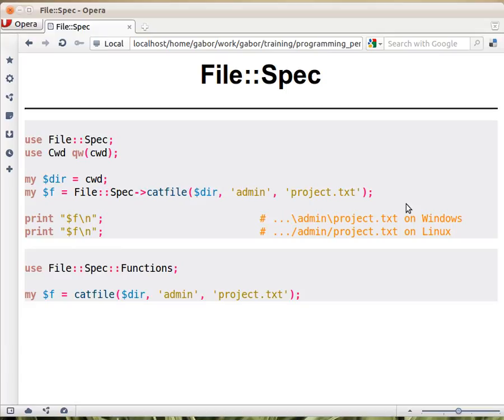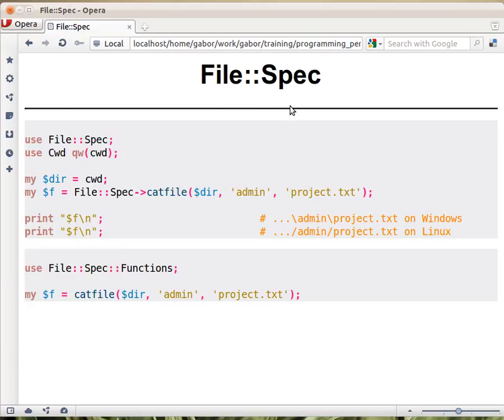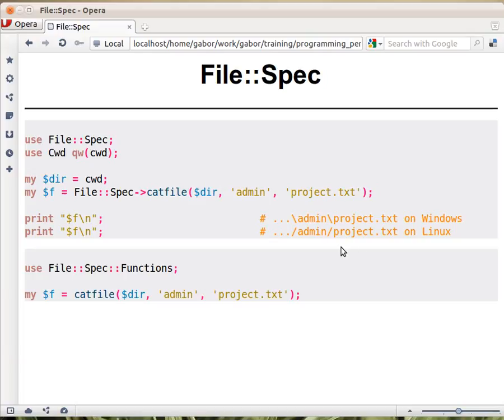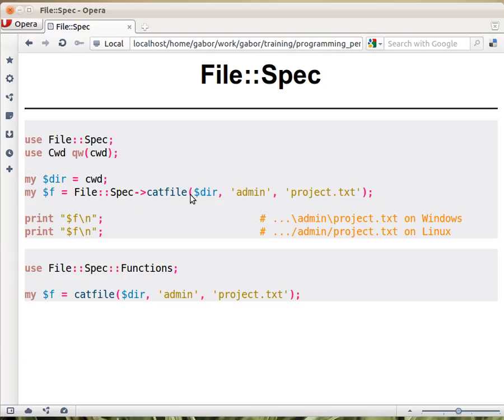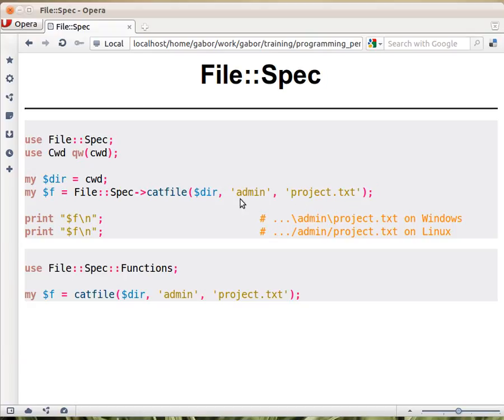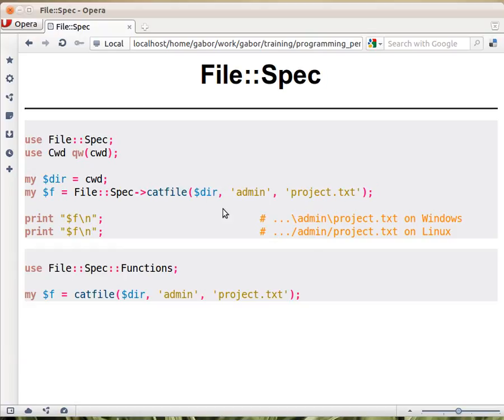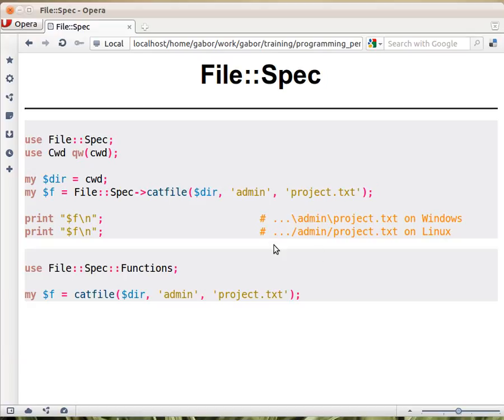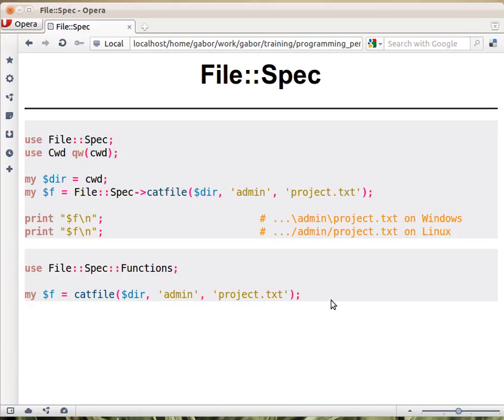Beginner Perl Maven tutorial: 11.9 - File::Spec